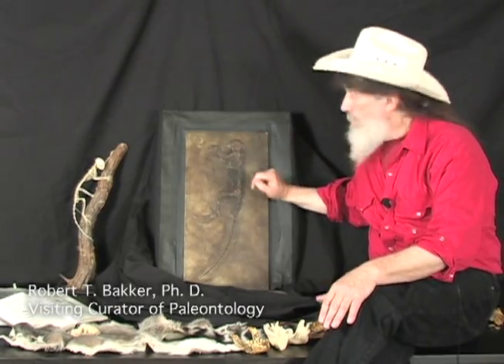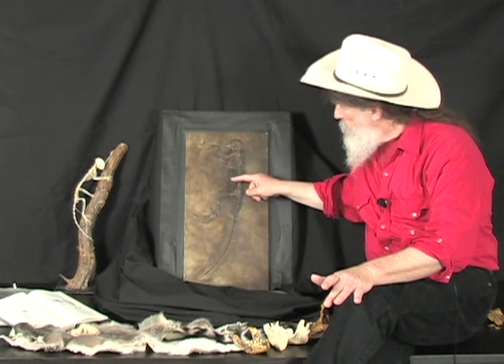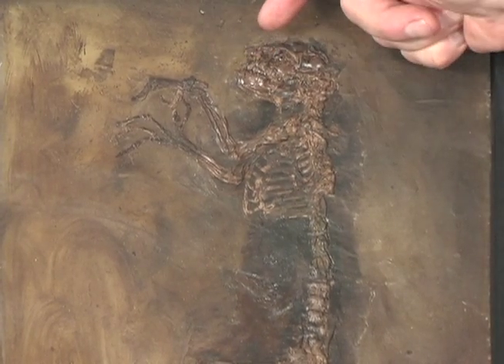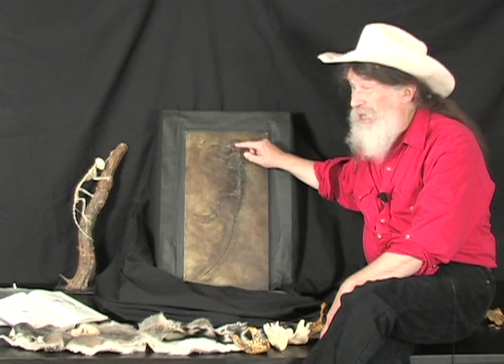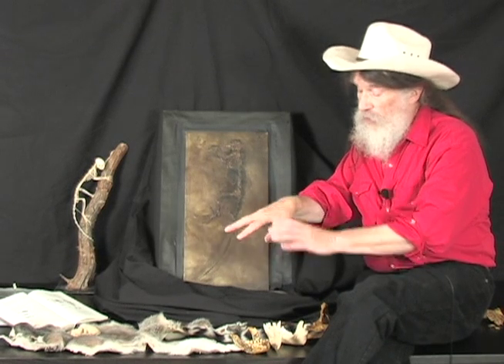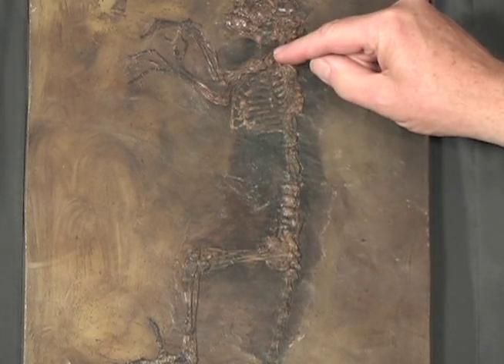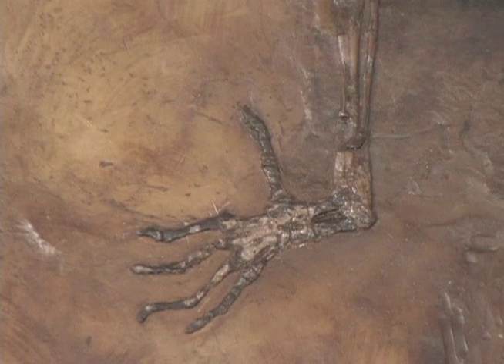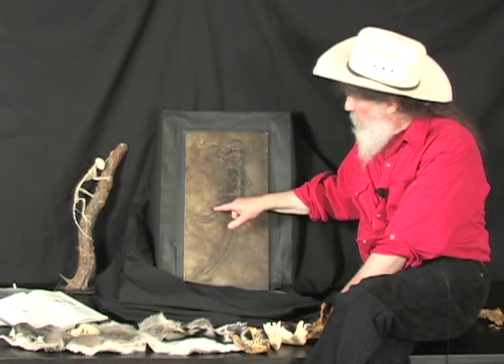Famous Fossil "Ida" (Plate B): Analysis with Dr. Robert Bakker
Recently, the world was introduced to a spectacular fossil: a 47-million-year-old female mammal nicknamed Ida, described in scientific circles by Dr. Jørn H. Hurum and his colleagues and popularized through a world-wide media blitz.

Christened Darwinius masillae, Ida has been hailed by all as one of the very best and most completely preserved fossils from our human heritage. Is she THE Missing Link? Some say yes; some say no. But without question she is a window into our primate past when the key adaptations of opposable thumb and big toe had just evolved.

"In a way, every fossil is a missing link. Evolution doesnt produce one line. Its like a blueberry bush. There are many branches and side branches," said Dr. Robert Bakker, Curator of Paleontology at the Houston Museum of Natural Science. "I call her Great Auntie Ida. She may not be our Darwinian grandmother but she was a close kin. She shows us the way we were when our Primate Order was young."

Starting June 24, people will be able to see this specimen firsthand  when original specimens of the worlds most famous fossils, Lucy and Ida (Plate B), go on public display together in Lucys Legacy: The Hidden Treasures of Ethiopia at Discovery Times Square Exposition™, a new exhibition facility located in the former printing presses building of The New York Times at 226 West 44th Street, New York City.

Hear more about Ida as Dr. Bakker takes us through a detailed analysis of Ida, Plate B, in this video.